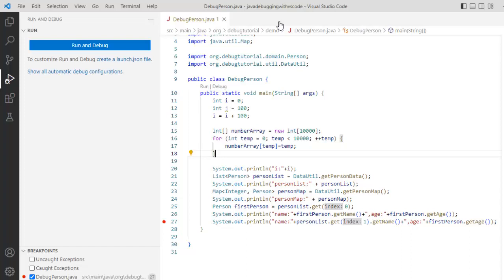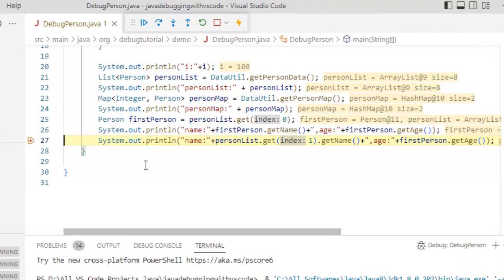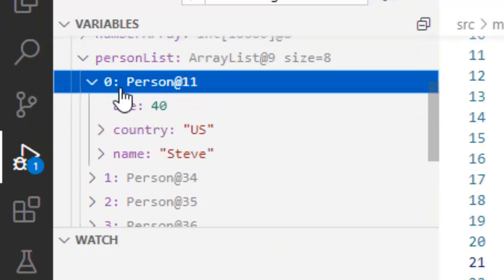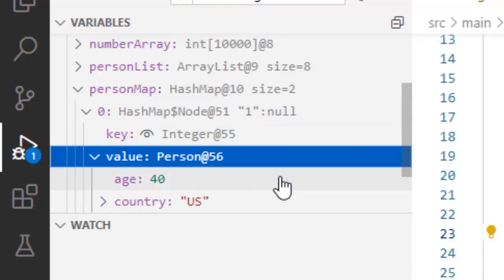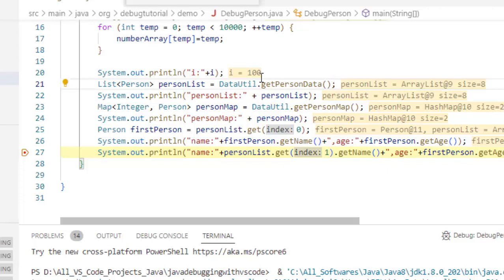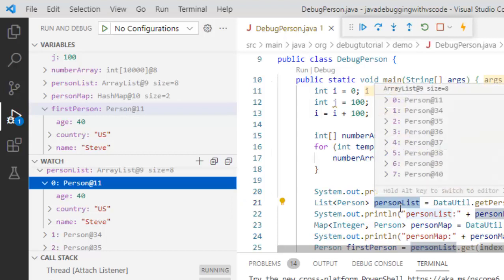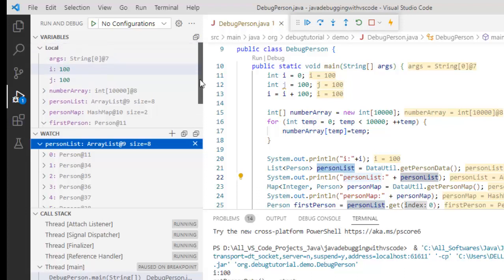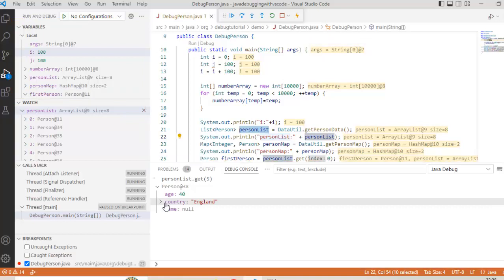How to inspect variables during Java debugging using VS Code